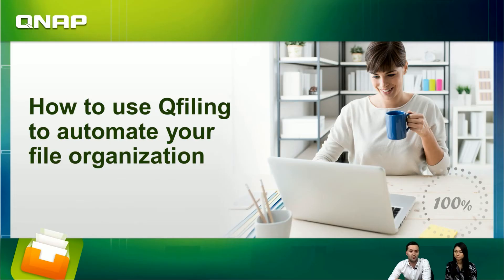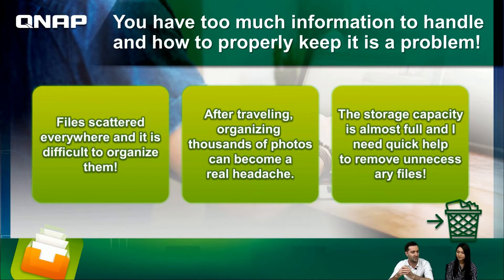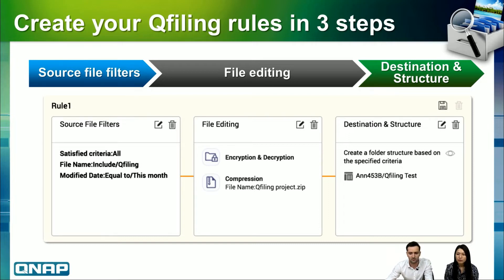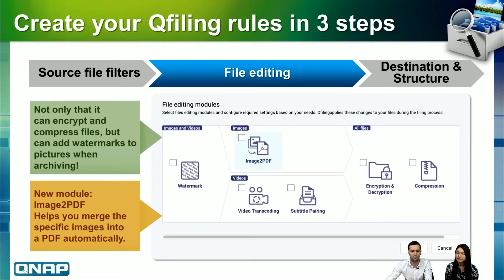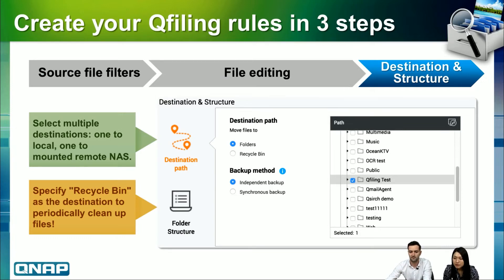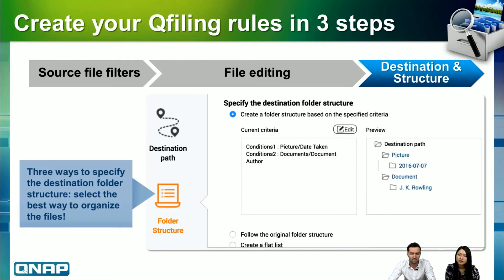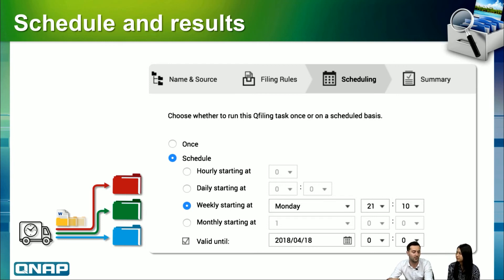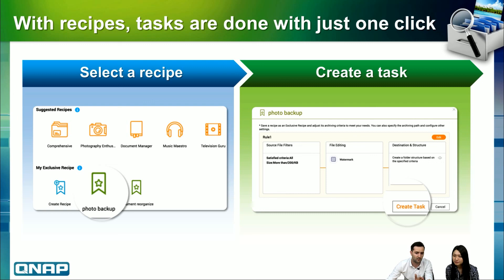How to use Qfiling to automate your file ｜Qfiling 2.1 explained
Qfiling 2.1 explained: Browse and share images via Image2PDF file editing modules

Video Overview

How to use Qfiling
to automate your